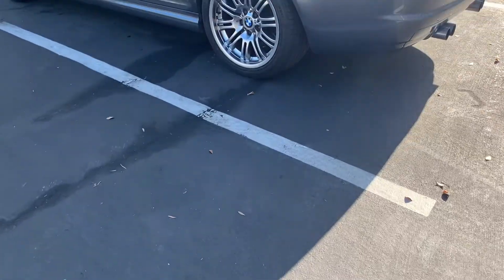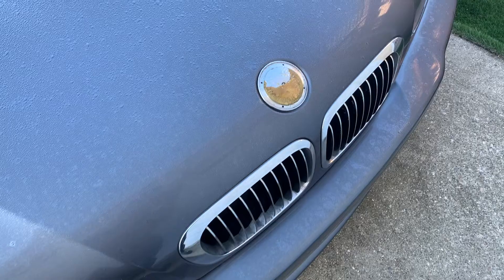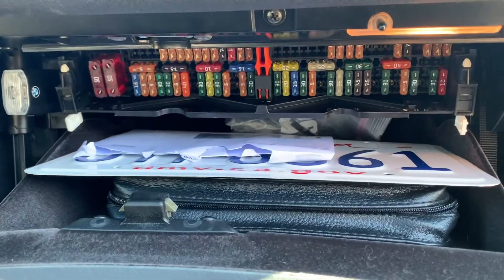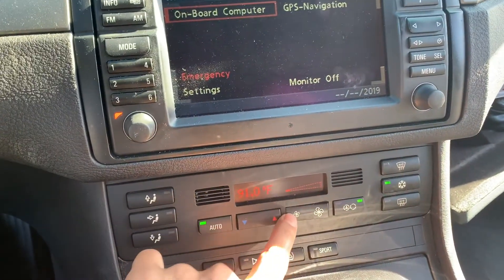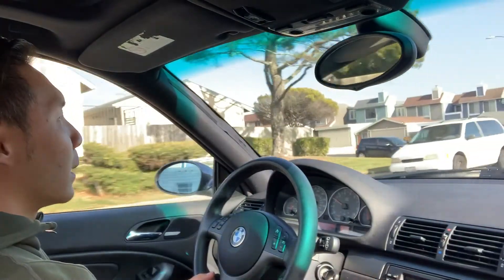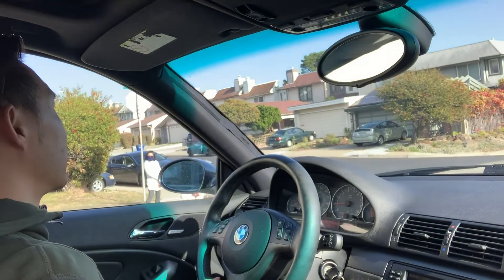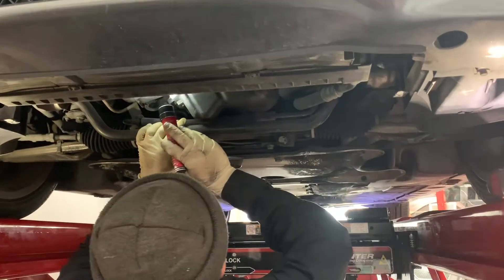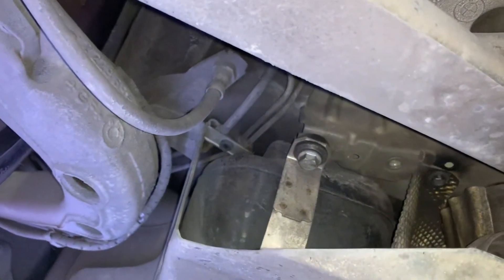Inspecting my E46 M3......money pit?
Checkout my new USED e46 M3. Did I buy a headache or get a good deal.

Thanks to The Garage Burlingame for the inspection.